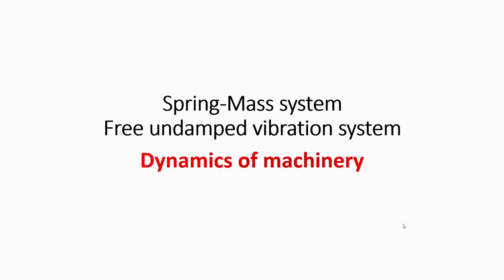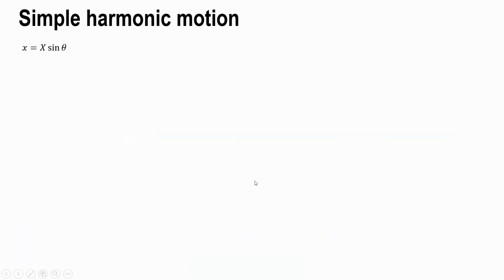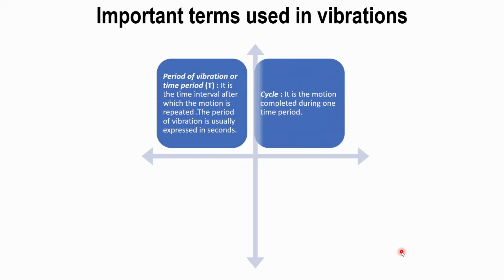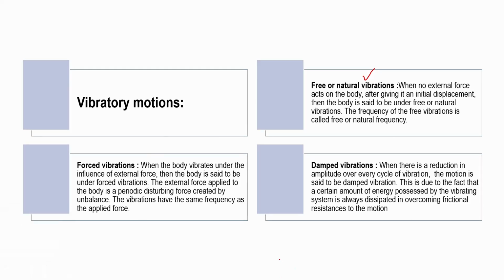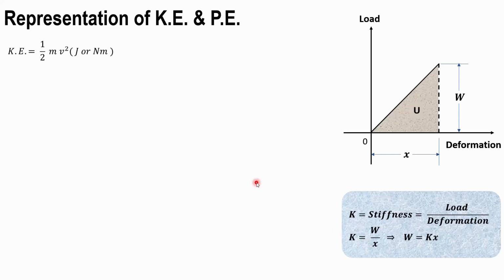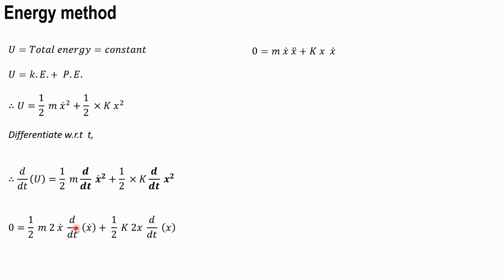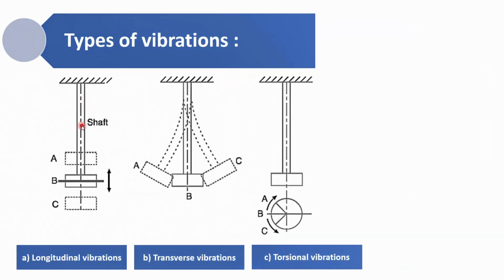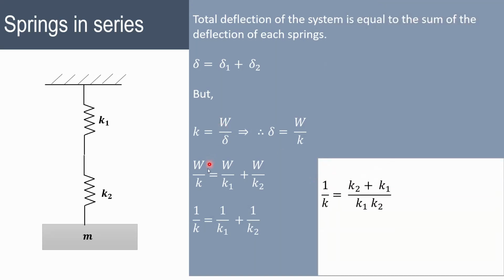Lecture 1| Dynamics of Machinery | Free Undamped vibration system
This video will explain the basics of Free Undamped vibration system.

dynamics of machinery mechanical engineering lectures,
dynamics of machinery,
free vibration of undamped sdof systems,
free undamped single degree of freedom vibration system,
forced damped vibrations dynamics of machinery,
undamped free vibration,
vibration,
undamped vibration,
dynamics of machinery mechanical engineering,
examples on free undamped vibration system,
mechanical vibration,
examples on free damped vibration system,
vibrations,
free vibration,
undamped
system dynamics,
angular shm,
damped oscillation engineering physics,
zero point energy,
damped oscillation